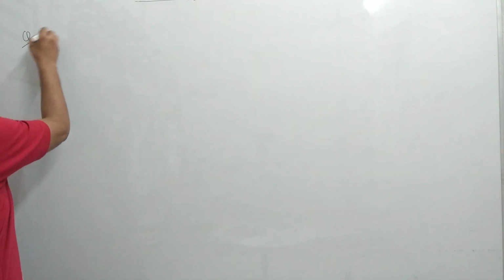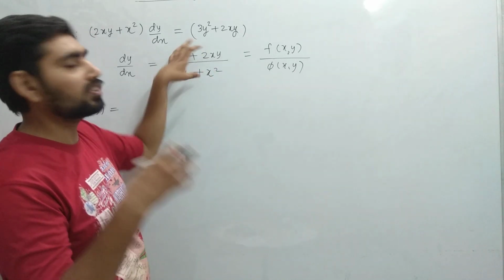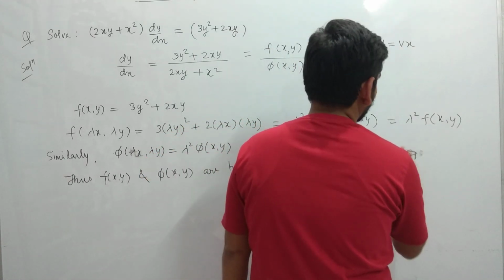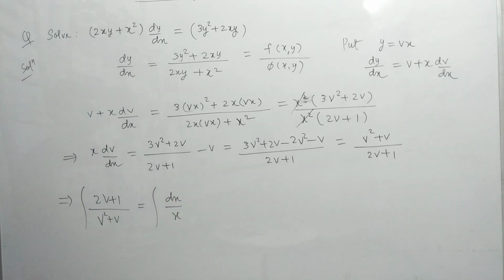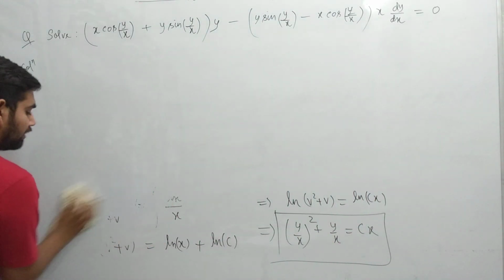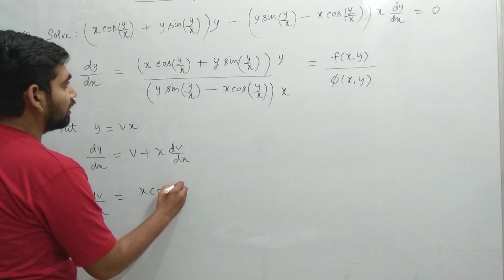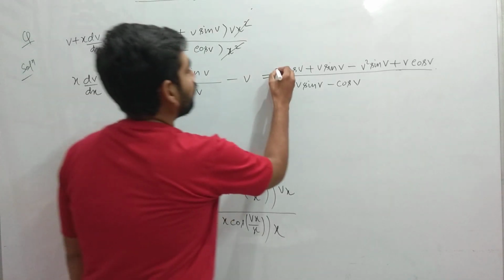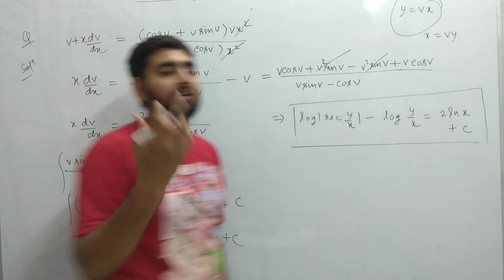Engineering Mathematics Examples on Homogeneous Differential Equations